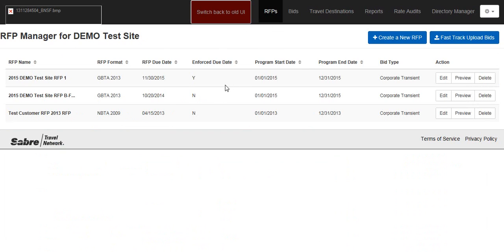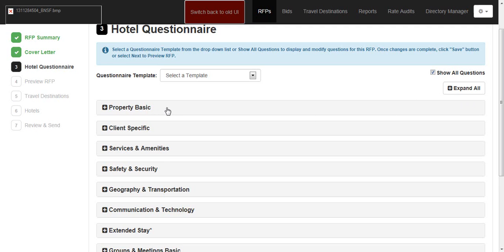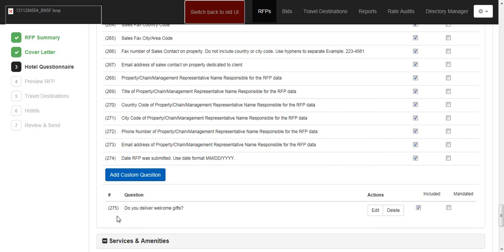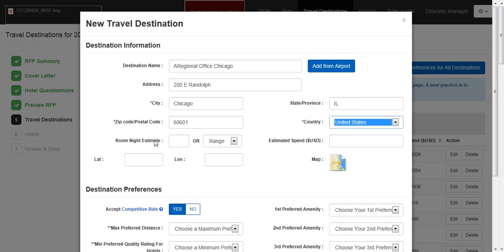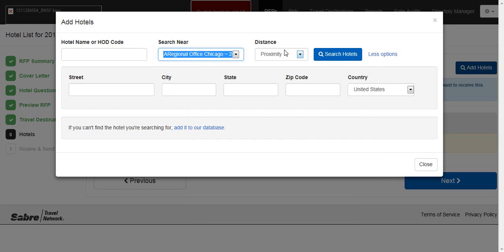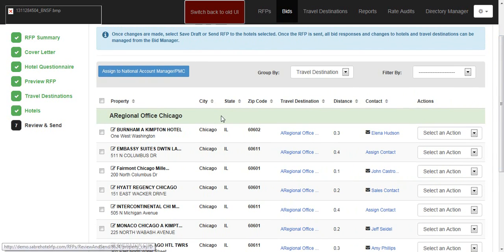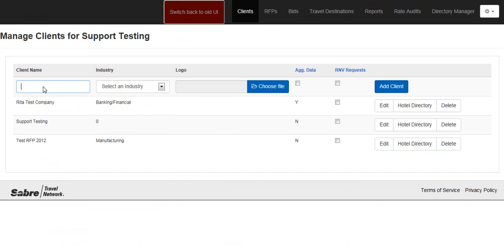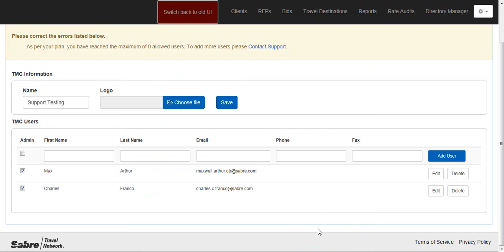Sabre Hotel RFP Travel Buyer Training on New UI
The Debut of our NEW User Interface! Compile your solicitation Packet and send it out to your hotels.